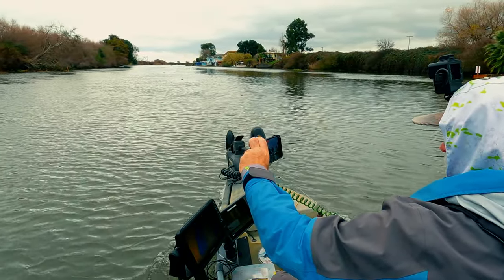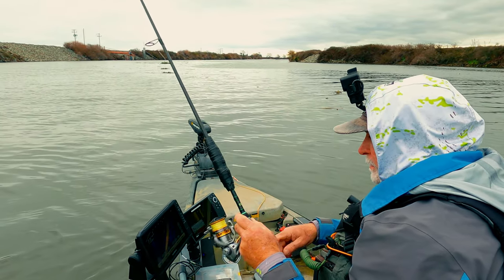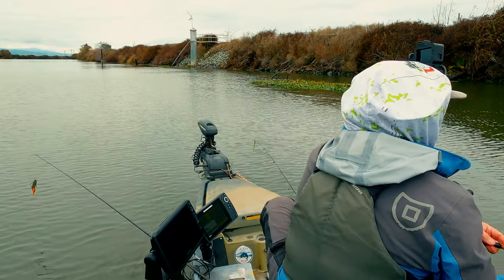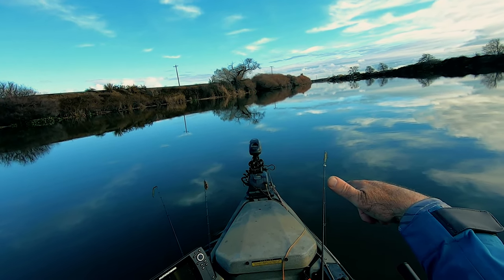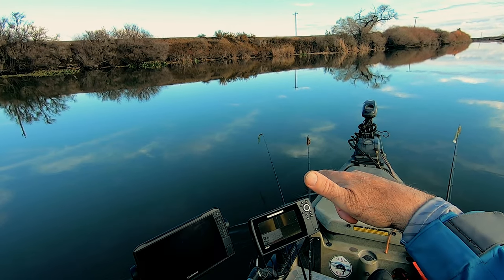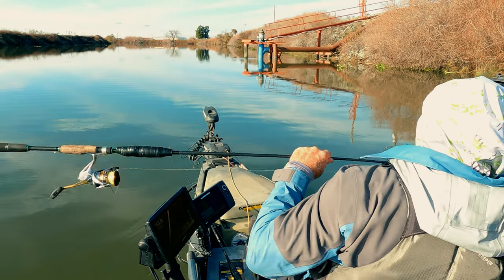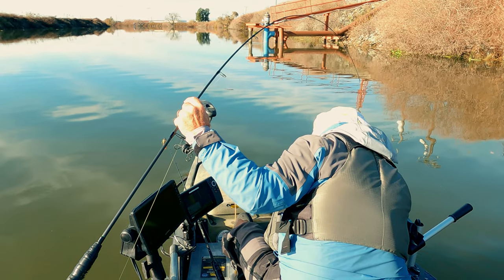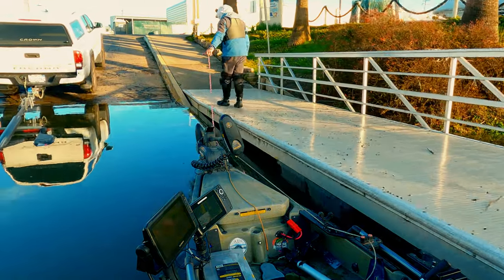Delta Deep Winter Bass - Can they be Caught?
Welcome to the latest California Deep Winter Delta Bass Search.  Looking to see if the Black Bass are still biting in the depths of winter on the California Delta.  You will get reports with tips, weather, water and rigging information.  You will learn general areas to fish and what types of bass you are likely to catch on the California Delta during the Winter months. Come along on the kayak and catch some winter bass.